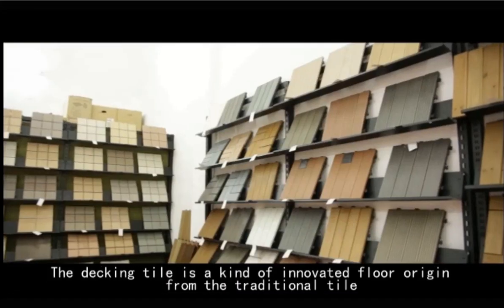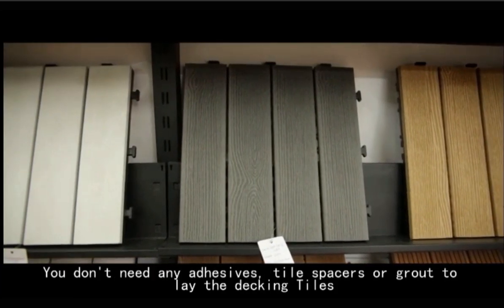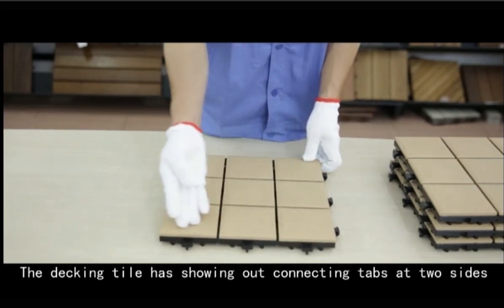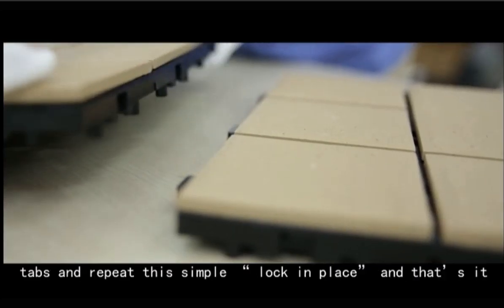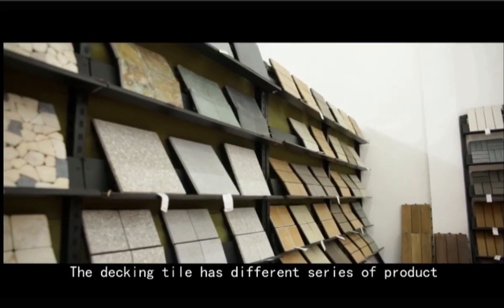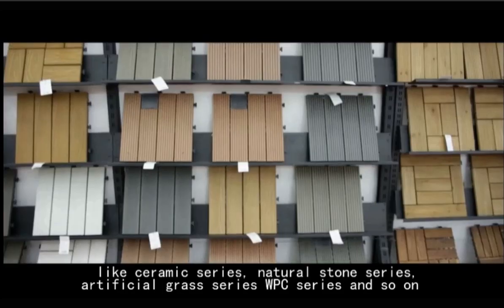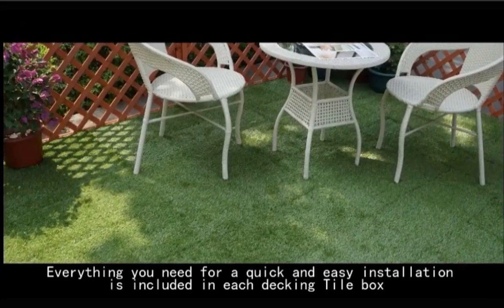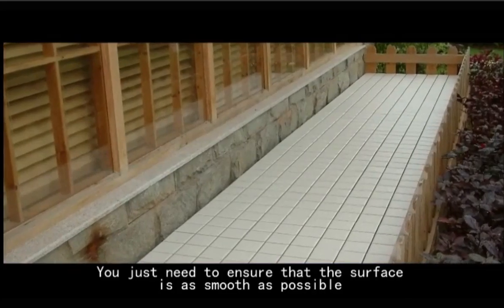Deck tile introduction